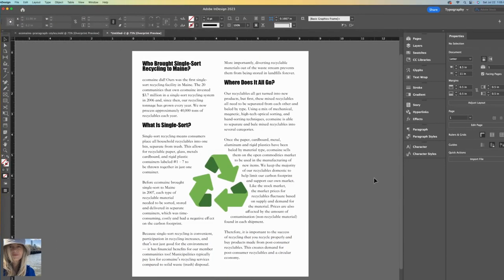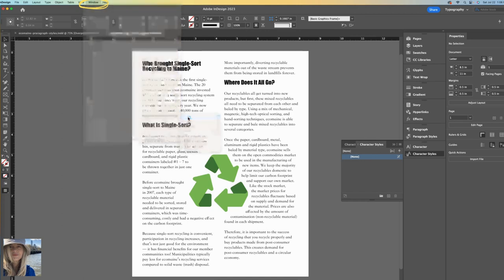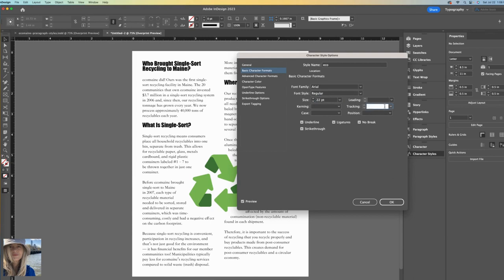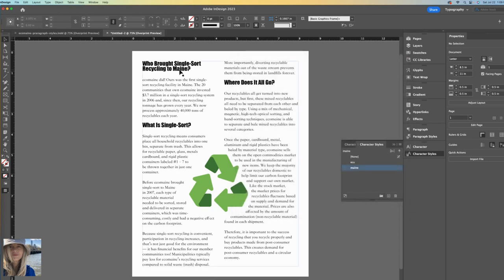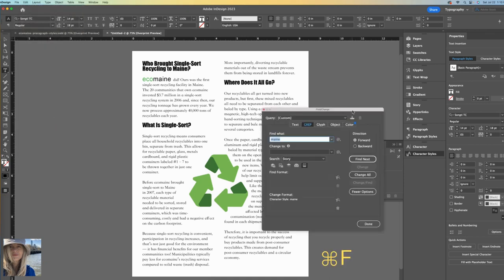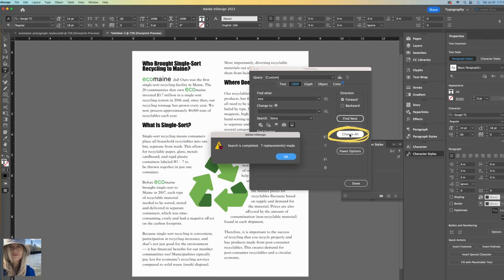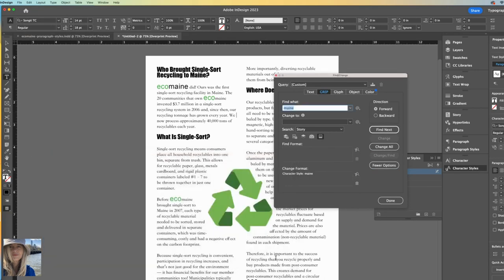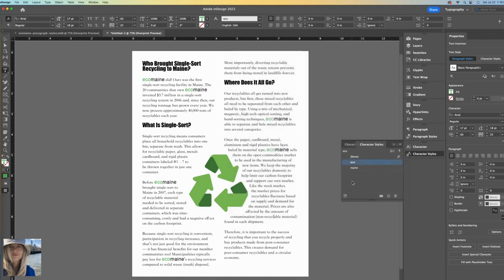How To Use Character Styles (and save time) in Adobe INDESIGN // Easy Tutorial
This video explains how to create character styles with Adobe InDesign. Character styles are great because you can create a consistent and professional typographic design in your documents, ensuring that text formatting remains uniform and making it easier to manage and edit your content.